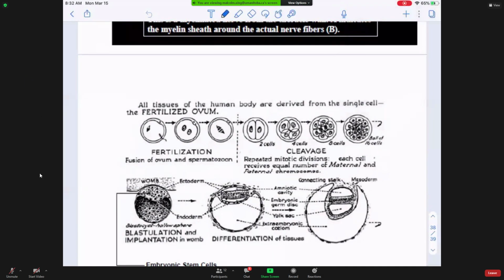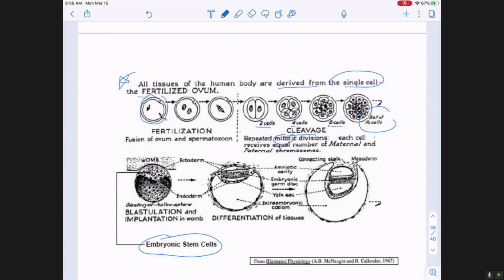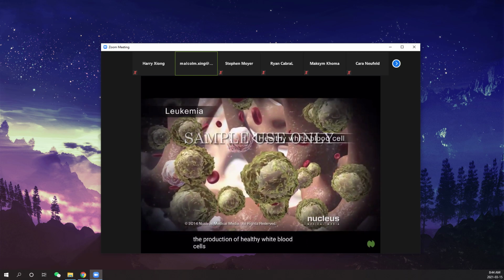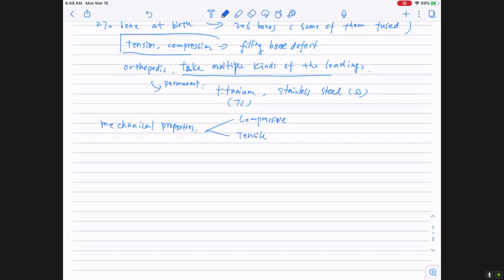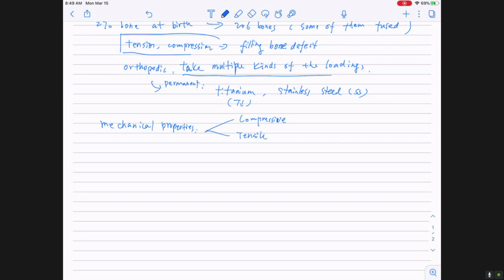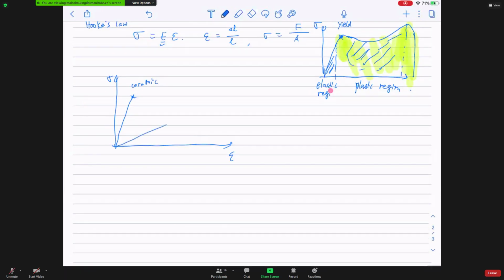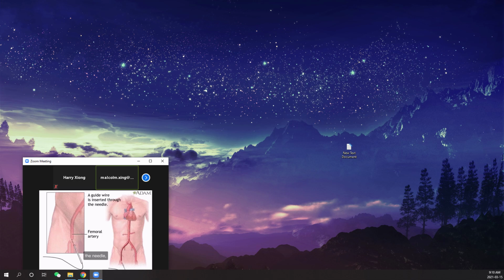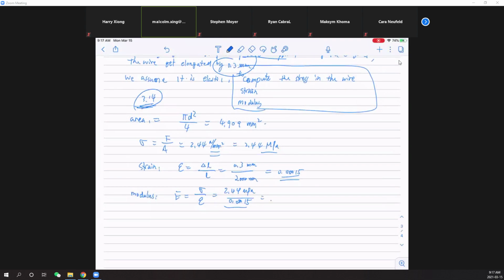2021 03 15